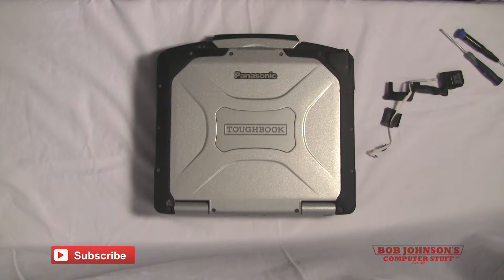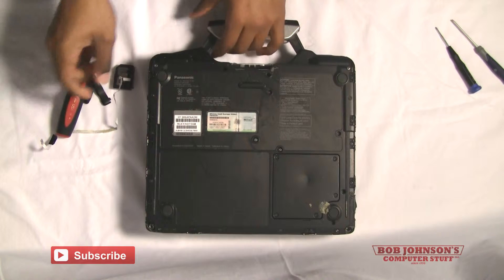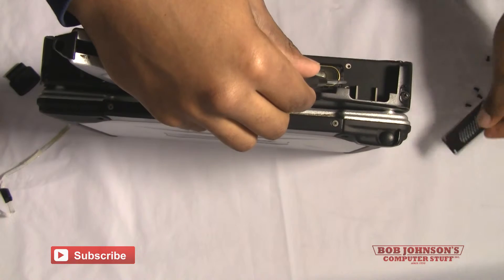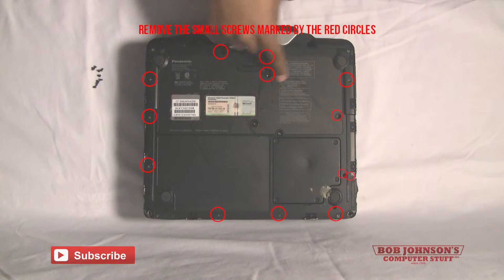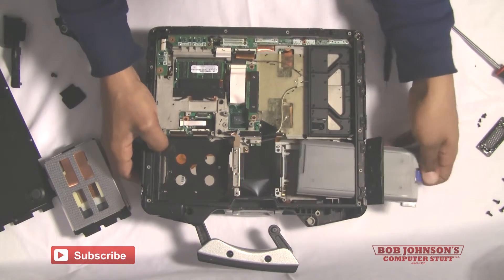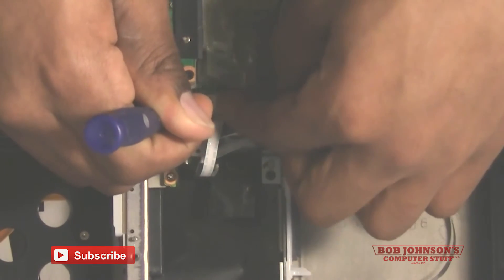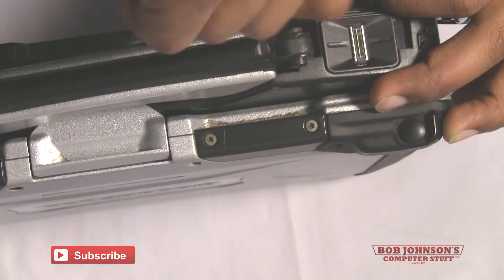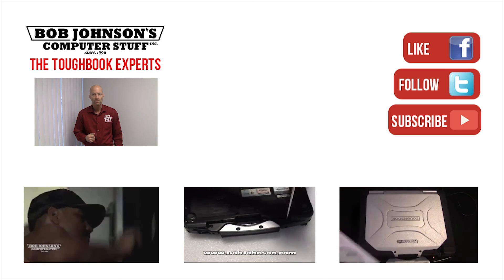How to install the Fingerprint Reader in a Panasonic Toughbook CF-30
-- The Panasonic Toughbook CF-30 fingerprint reader is a great security option for Toughbook CF-30 users. In this tutorial we show you how to install the Fingerprint reader. Follow this link for parts, repairs, etc

Questions? Comments?